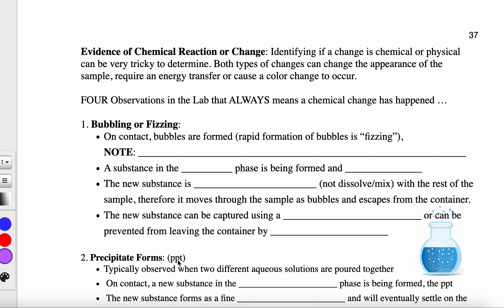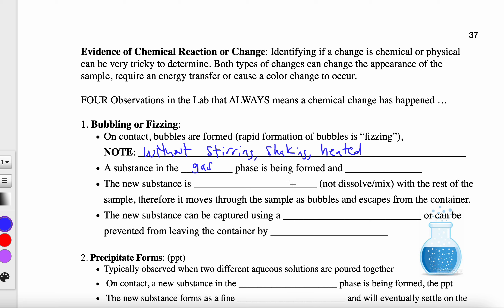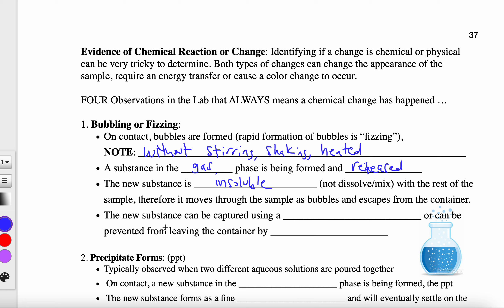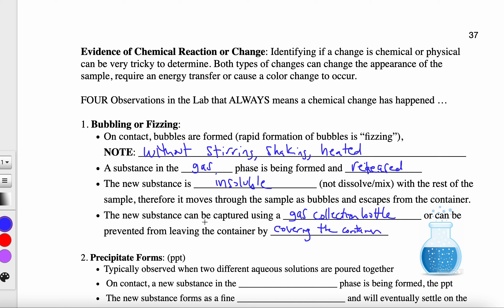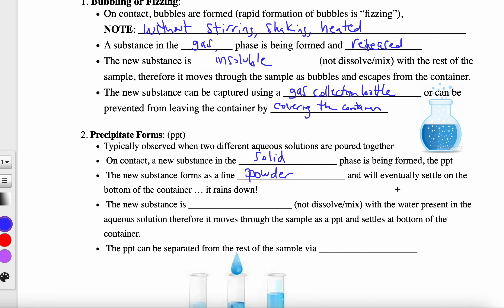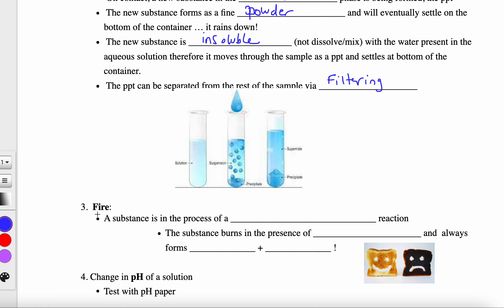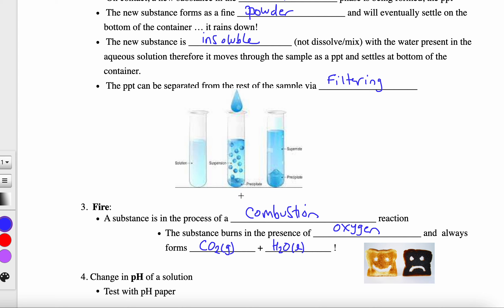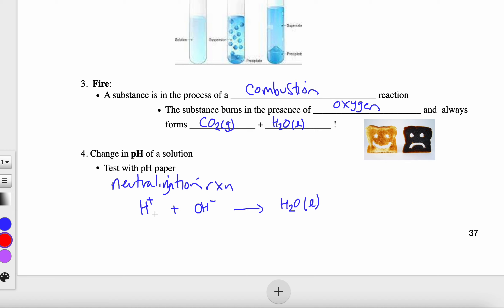2023 RC p37